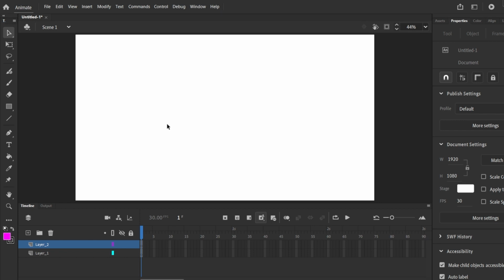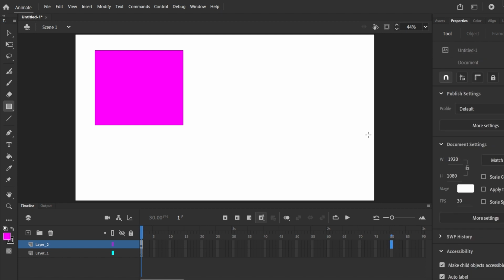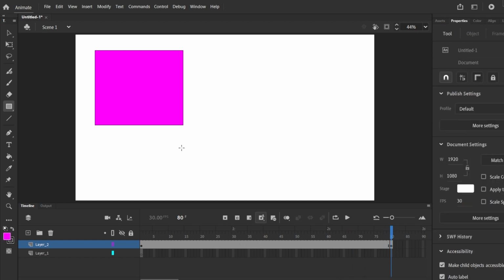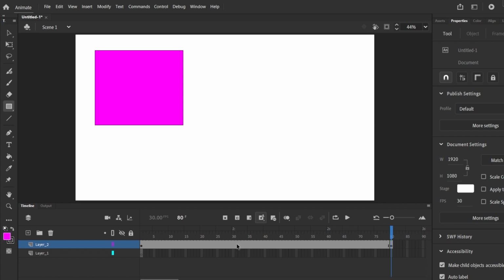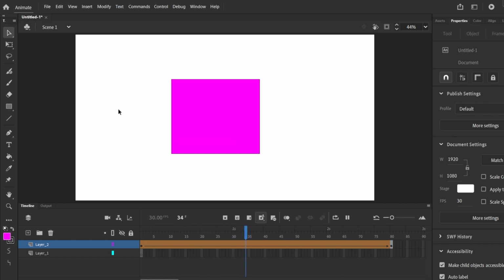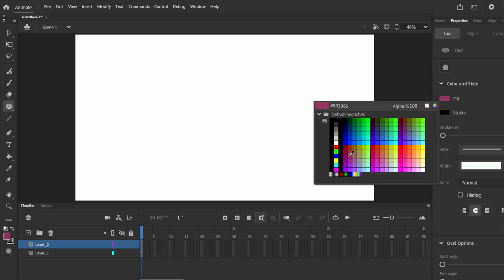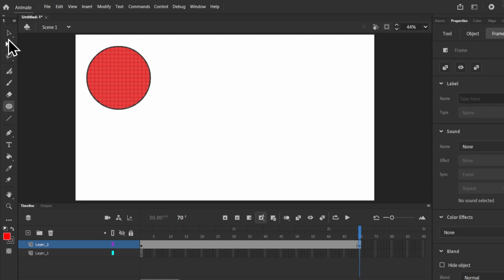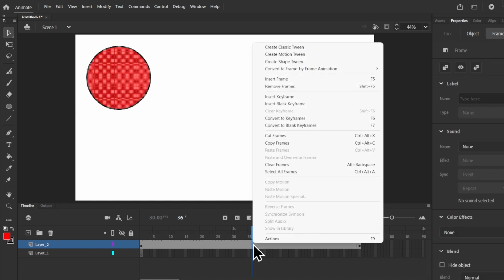Adobe Animate Lesson 1 1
Basic Shape Tweening  for animation